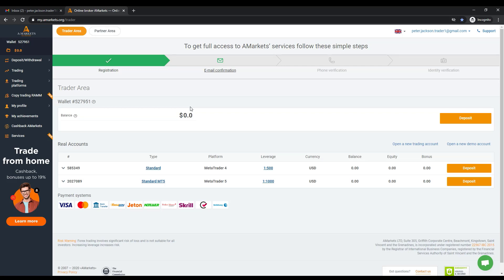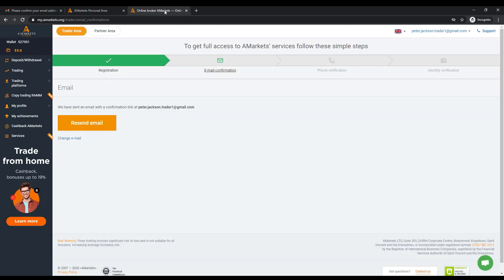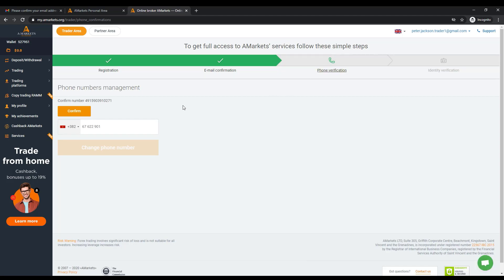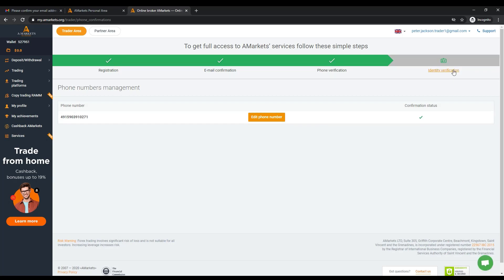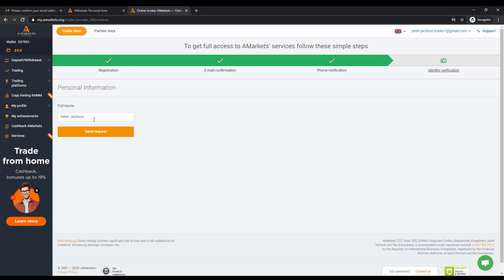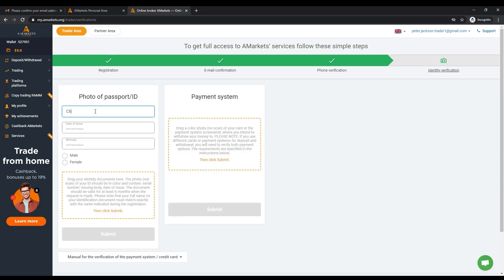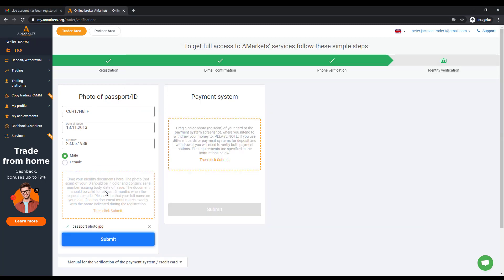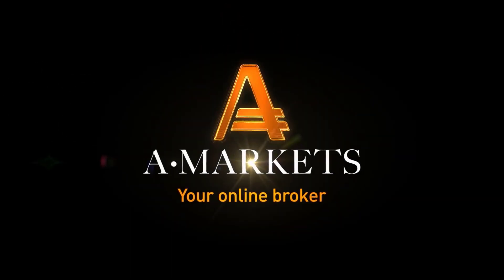How to complete the general verification at AMarkets?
Telegram channel "AMarkets - Trading Ideas" - daily analytics, market review and trading ideas